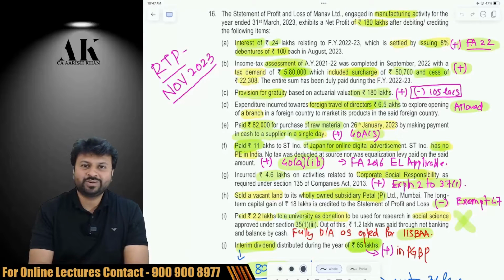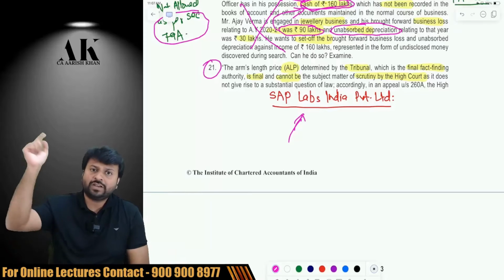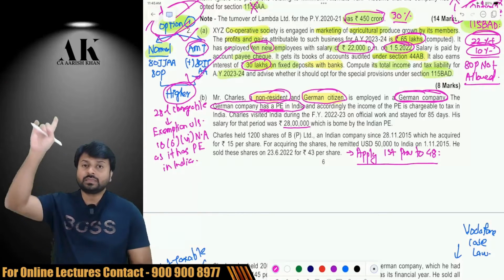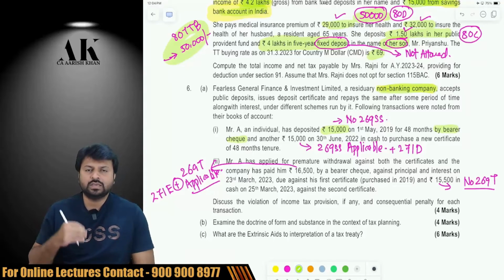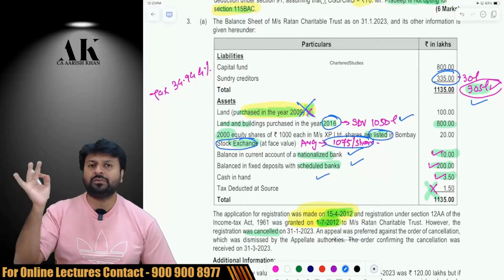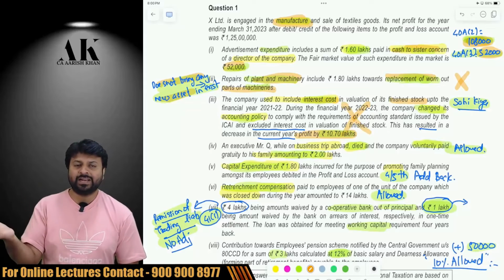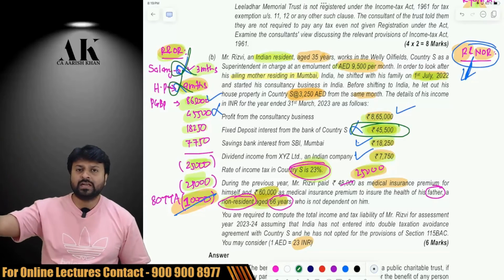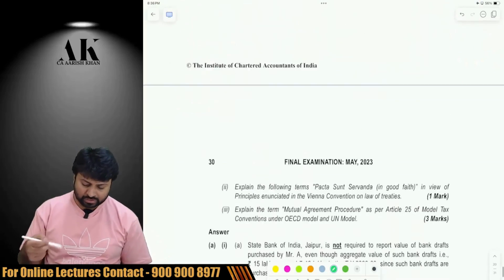LATEST RTP + MTP + PAST PAPERS | LAST DAY REVISION | CA FINAL DT | NOV 2023 | FULL ENGLISH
🔗 For Full CA/CMA Inter Income Tax & Final Direct Tax Classes & Study Material:
00:00:00 - RTP NOV 23
00:20:11 - MTP SERIES 1 NOV 23
00:41:39 - MTP SERIES 2 NOV 23
01:04:27 - MAY 2023 PAPER